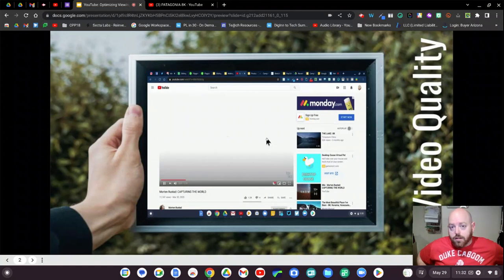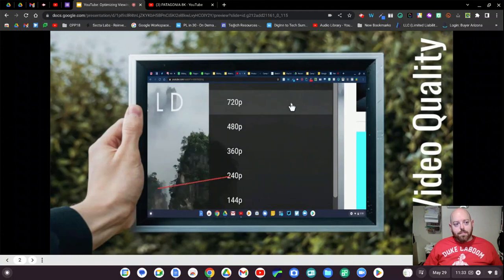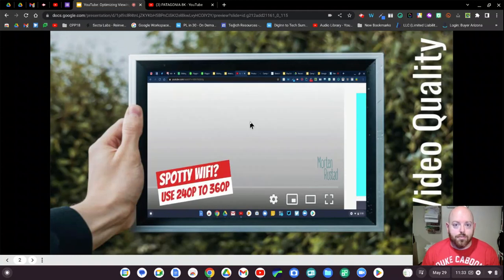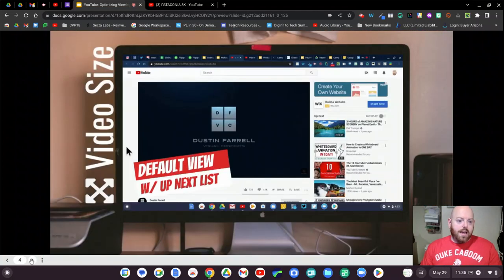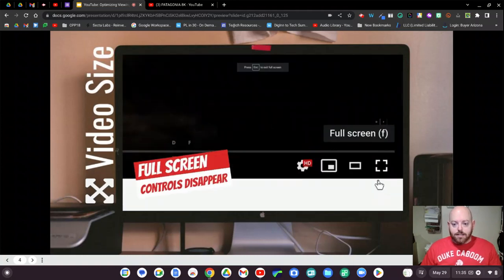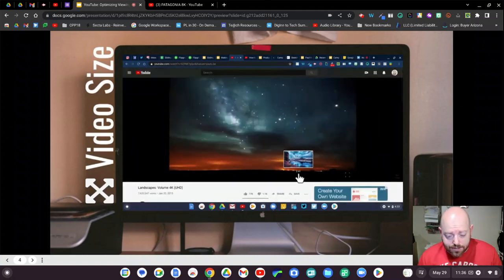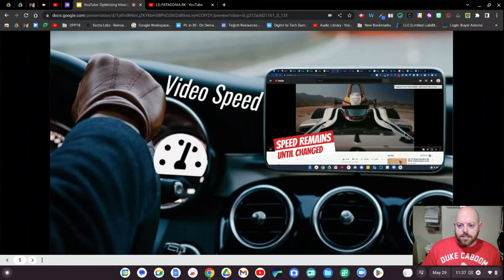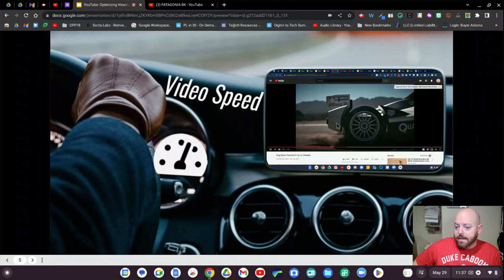Optimizing Viewing in YouTube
2024 Update: To access a video's transcript (it has to have CC already), scroll down to the video description to click "more" and then scroll to the bottom of the description to see the "Show transcript" button. Paul shows you through all the accessibility features within the YouTube video player in order to optimize you and your students' viewing experience.